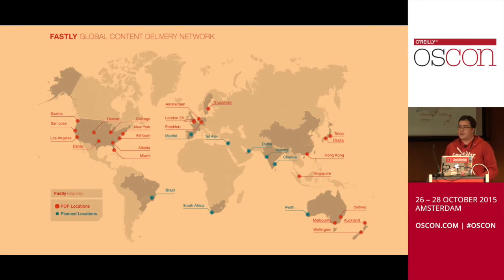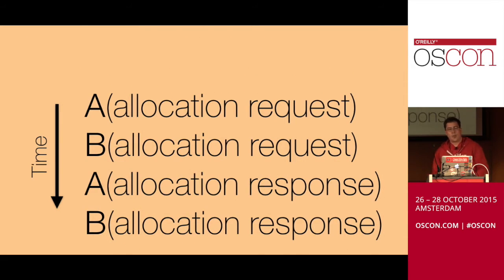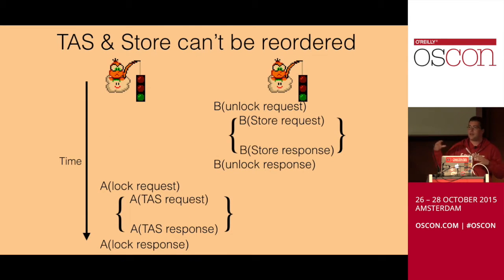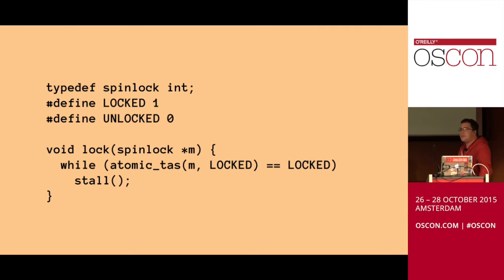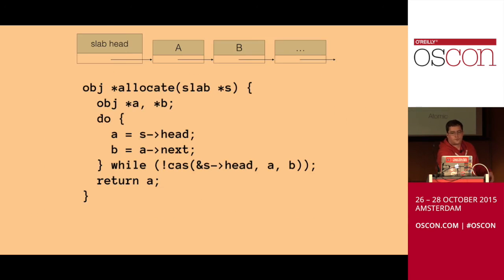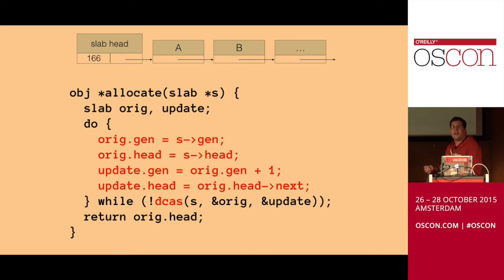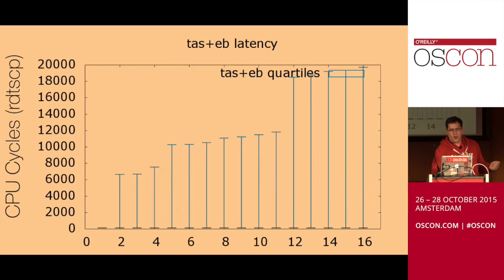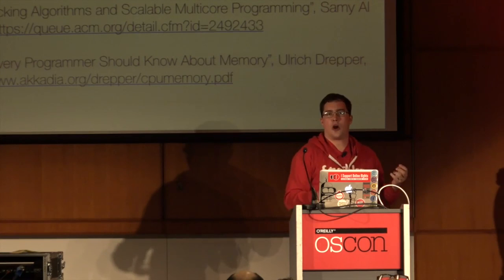OSCON EU 2015: Using Race Conditions in Correct Concurrent Software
If you've ever worked on concurrent or parallel systems, race conditions have invariably plagued your existence. They are difficult to identify, debug, and nearly impossible to test repeatably. While race conditions intuitively seem bad, it turns out there are cases in which we can use them to our advantage! In this talk, we'll discuss a number of ways that race conditions -- and correctly detecting them -- are used in improving throughput and reducing latency in high-performance systems.

We begin this exploration with a brief discussion of the various types of locks, non-blocking algorithms, and the benefits thereof. We'll look at a naive test-and-set spinlock and show how introducing a race condition on reads significantly improves lock acquisition throughput. From here, we'll investigate non-blocking algorithms and how they incorporate detection of race events to ensure correct, deterministic, and bounded behavior by analyzing a durable, lock-free memory allocator written in C using the Concurrency Kit library.